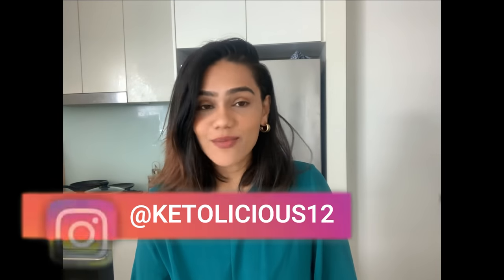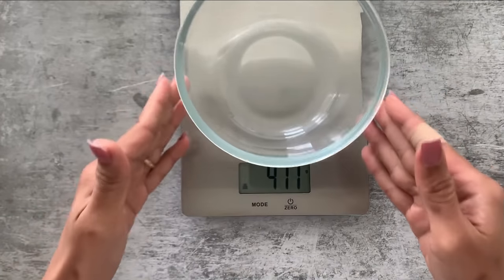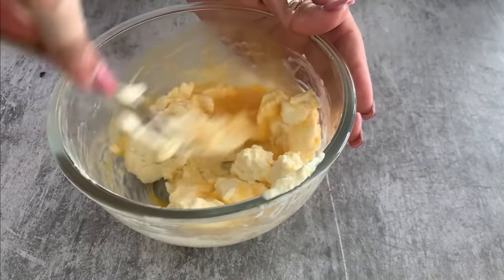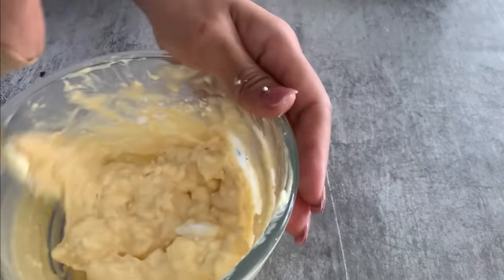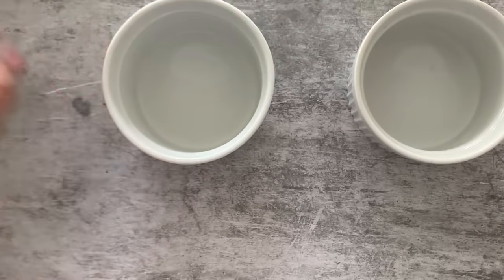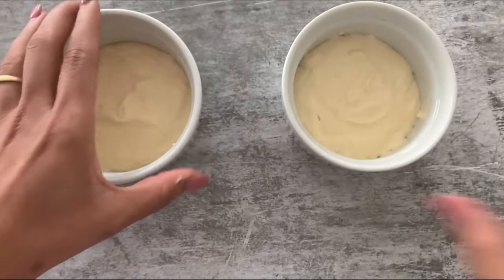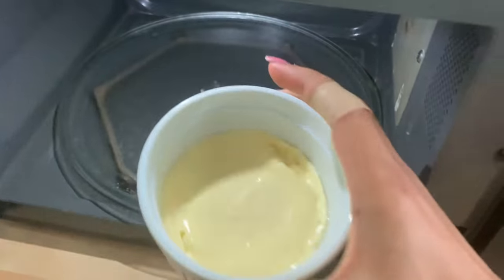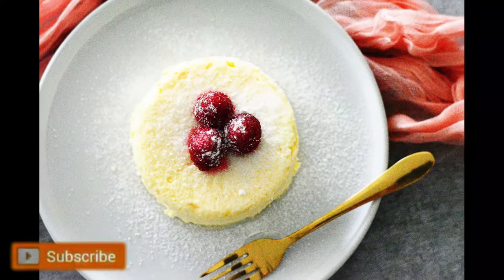1 minute microwave cheesecake recipe | keto | Low carb | Sugar free | Gluten free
In this video I am going to show you how to make,  1 minute microwave cheesecake recipe | keto | Low carb | Sugar free | Gluten free

For Printable Recipe: https:/

My recipe yielded 2 medium servings and macros per serving is as mentioned below.
Calorie: 237.1
Net Carb: 2.2g
Protein: 6.1g
Fat: 21.1g

but this is not meant to replace
any dietary advice from your own qualified professional.

DOING NOTHING
 MUSIC CREDIT

🎵 Track Info:

Title: Doing Nothing
Artist: sakura Hz
Genre: Dance & Electronic
Mood: Calm